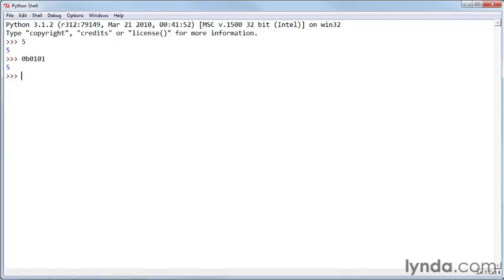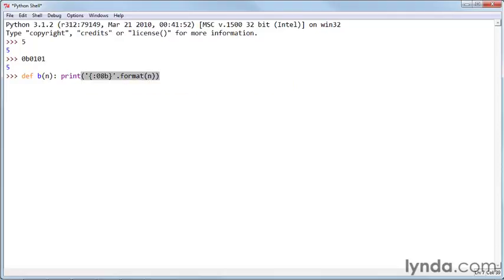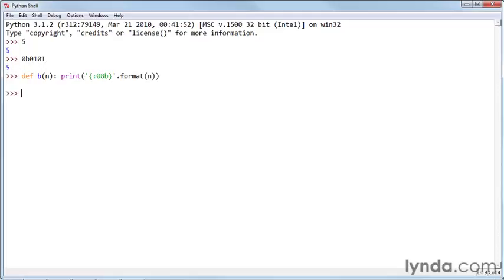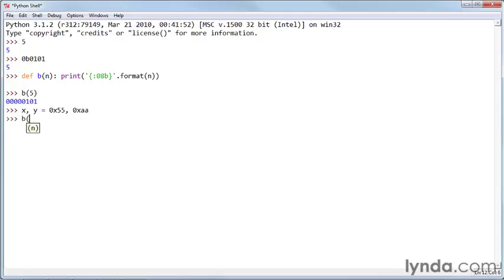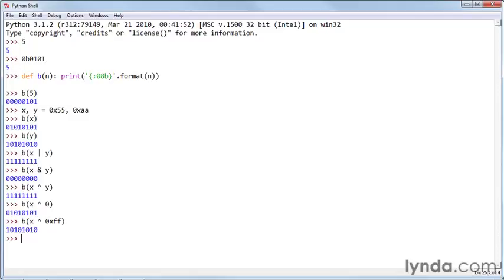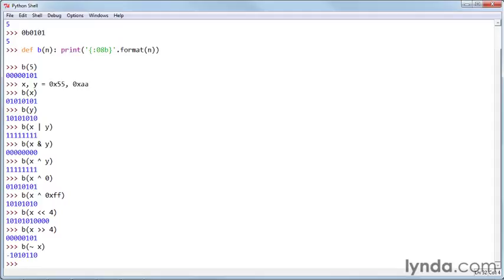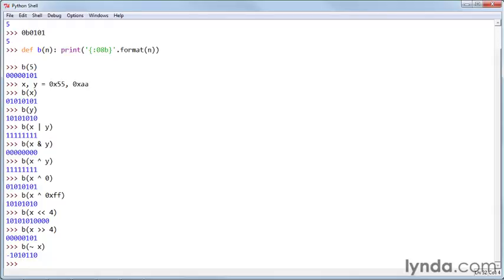0802 Operating on bitwise values (pls support me by clicking the ads, thx)